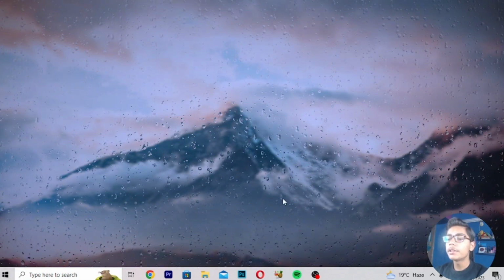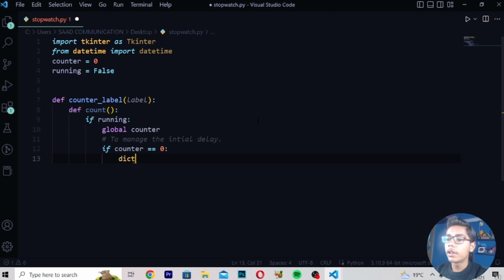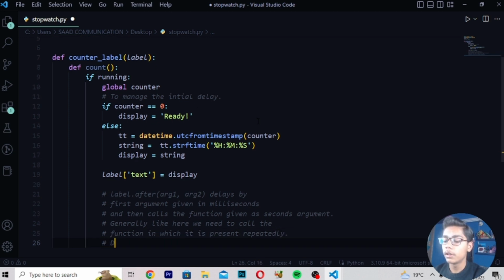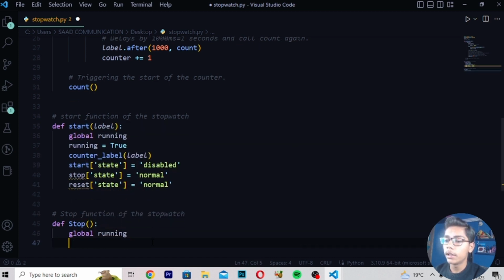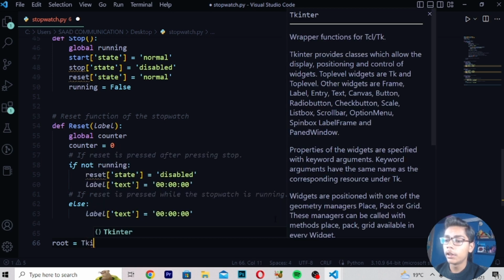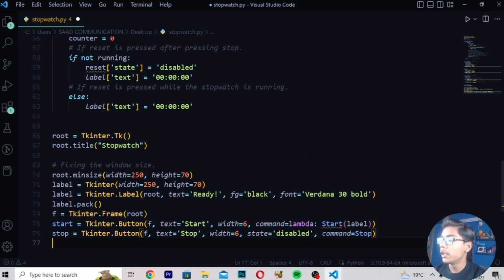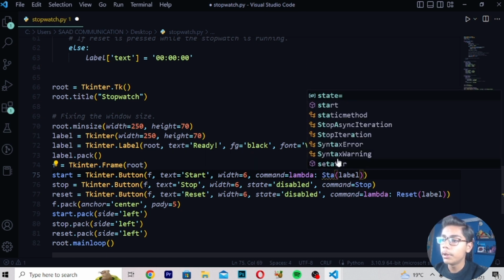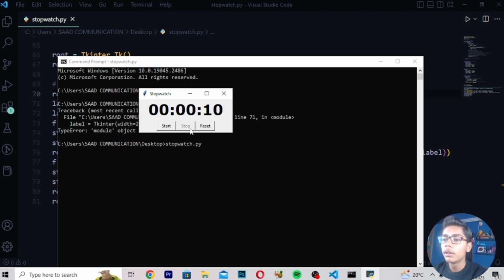Stop Watch Using Python and Artificial Intelligence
This video is about Stop Watch Using Python and Artificial Intelligence